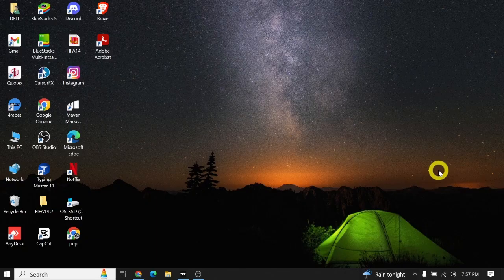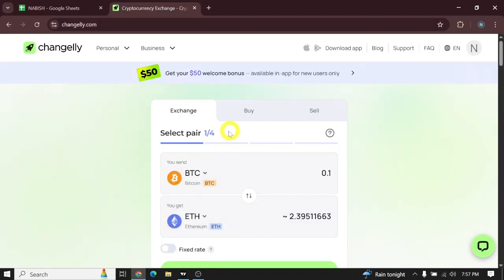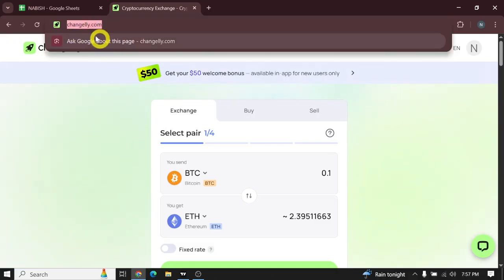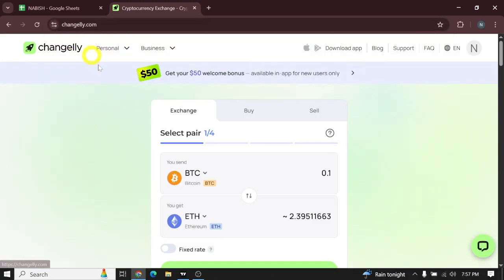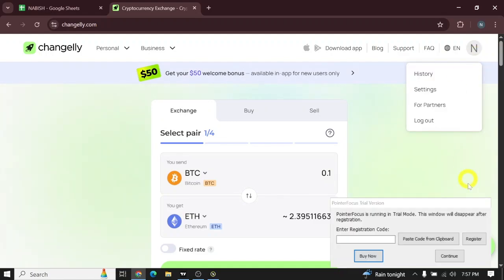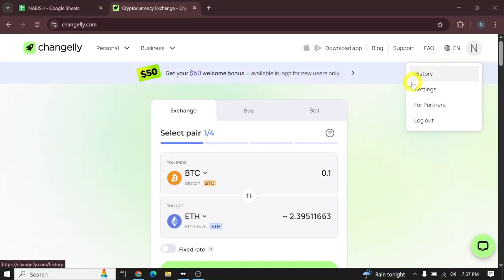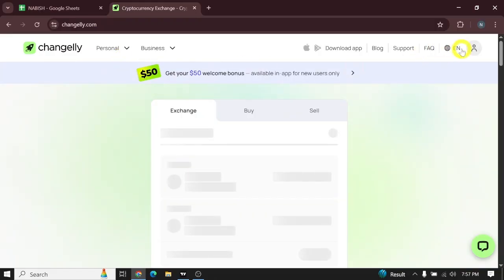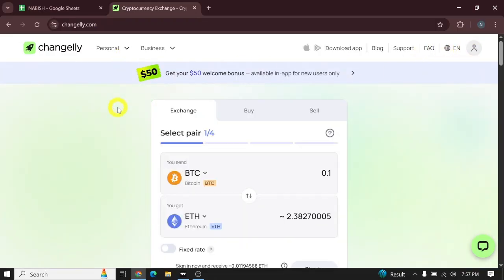How to Logout Account in Changelly 2025?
Need to sign out of your Changelly account safely? This quick tutorial will guide you through the exact steps to log out from your Changelly dashboard. Whether you're on a shared device or simply ending your session, follow this step-by-step guide to ensure your account is secure.

✅ Watch now to learn how to log out properly from Changelly!